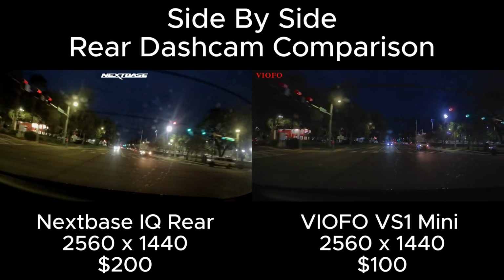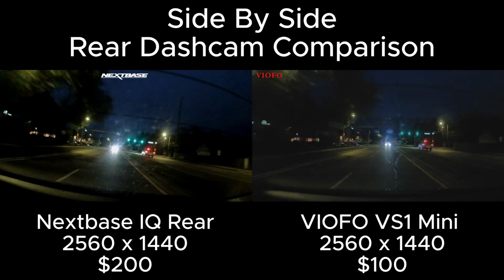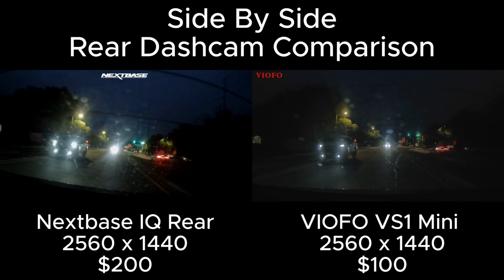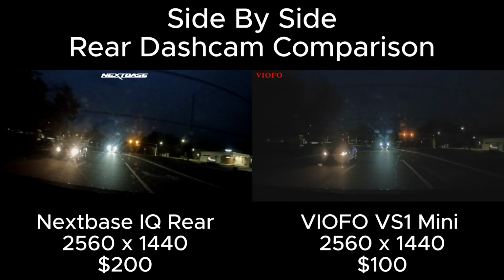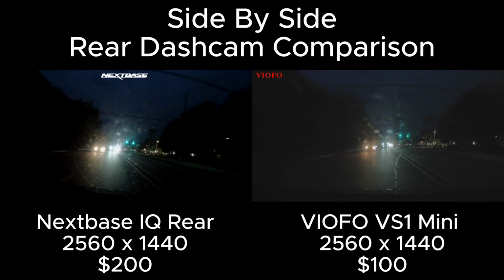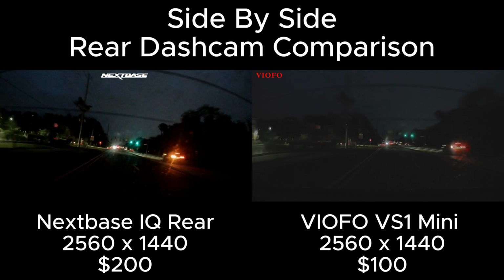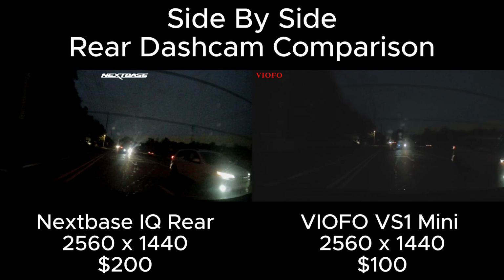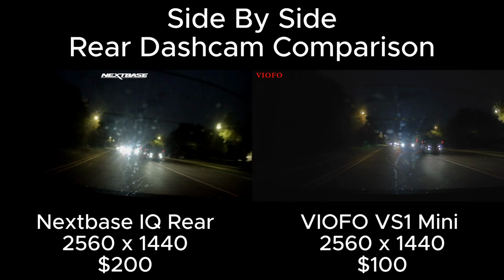Nextbase IQ Rear vs VIOFO VS1 Mini Dashcam Comparison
I've been running the Nextbase IQ 4K dashcam system for a bit now, and I really don't like it. I decided to replace the rear camera from the Nextbase system with a standalone VIOFO VS1 Mini. They have the same resolution (1440P/2K) but the VIOFO has the latest Starvis 2 sensor and HDR capability. Before fully removing the Nextbase camera, I thought I would make a quick comparison video. I decided a night video would be the most useful since most cameras of decent quality tend to hold up okay in bright daylight,